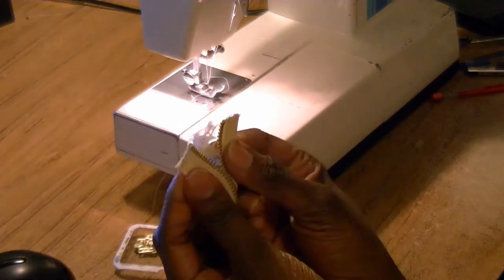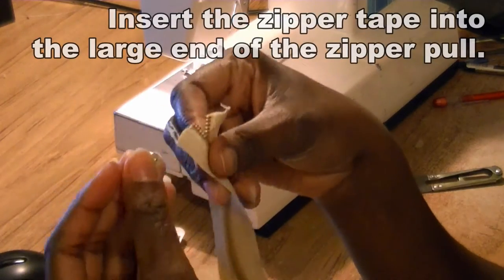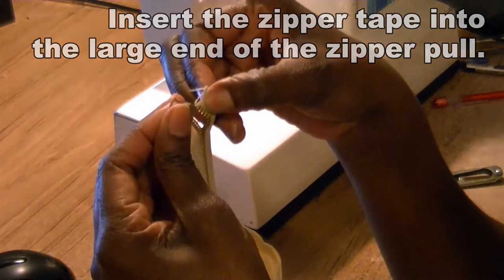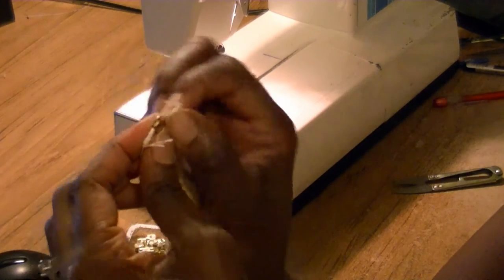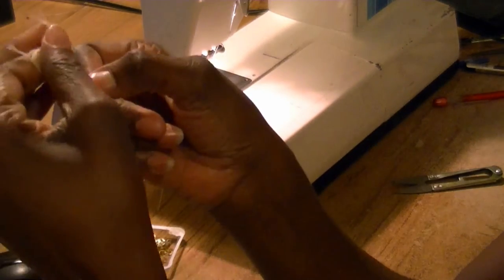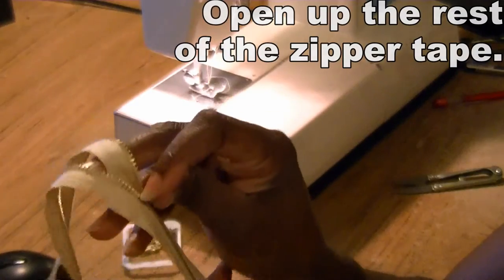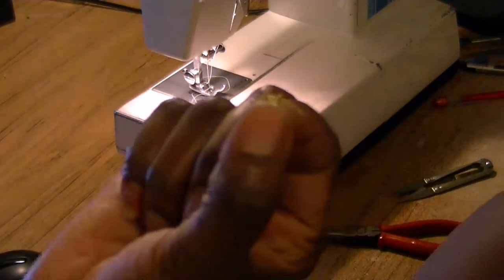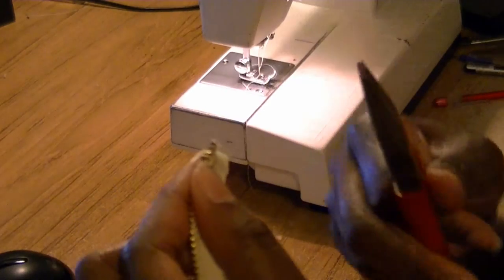How To Make A Custom Size Zipper - 60 Second Sewing Secrets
Need an unusual length of zipper?  Make it!  Purchase zipper tape, zipper pull and stops and create your own custom length zipper.  In this video I'll show you how simple that can be in around 60 seconds.  Happy Sewing!